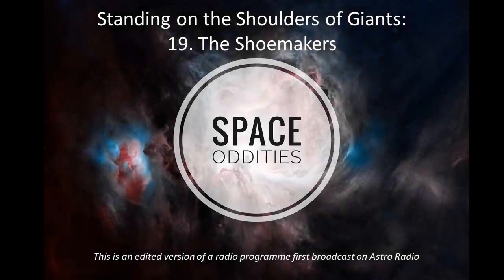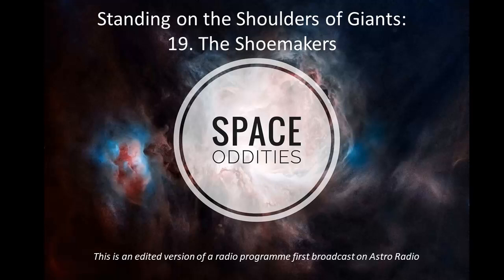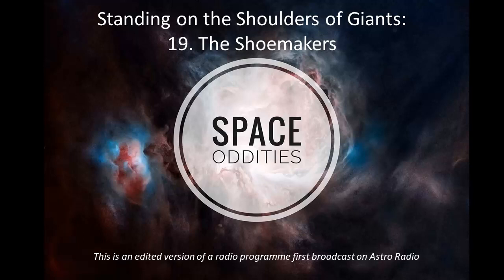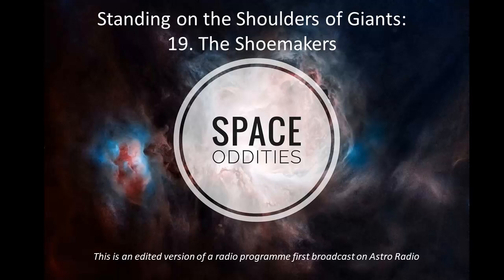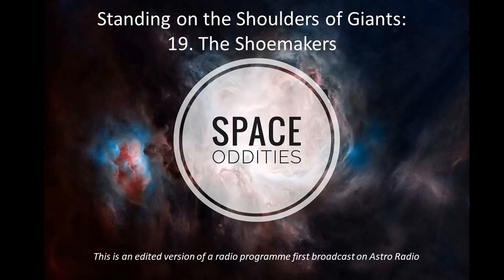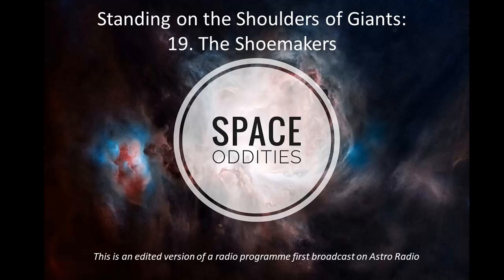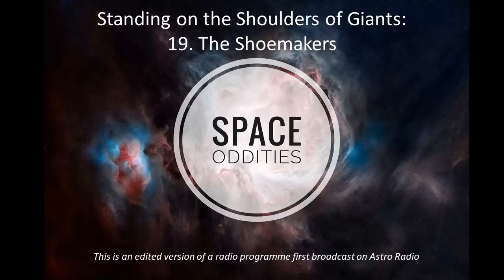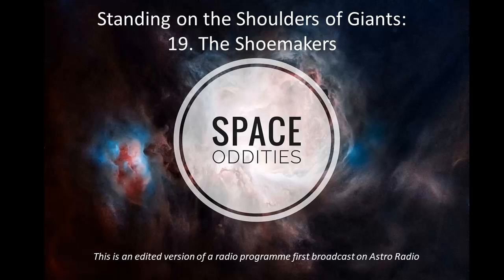Space Oddities: Standing on the Shoulders of Giants - 19. The Shoemakers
Join Daz as he relates the stories of some unsung heroes of astronomy.